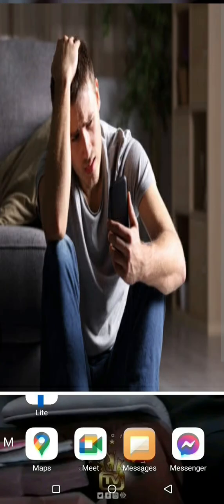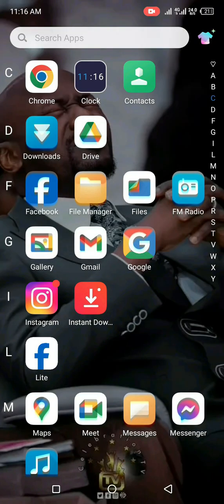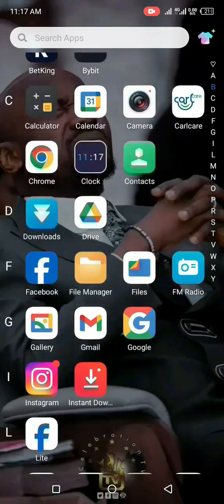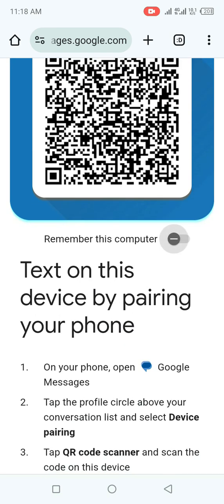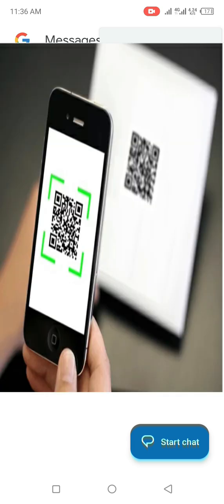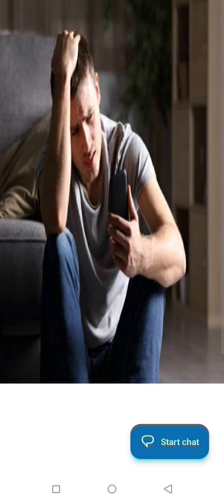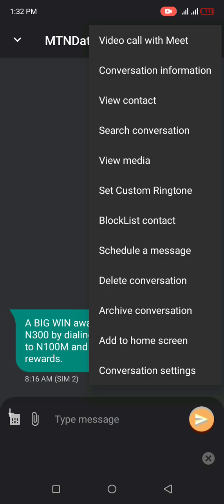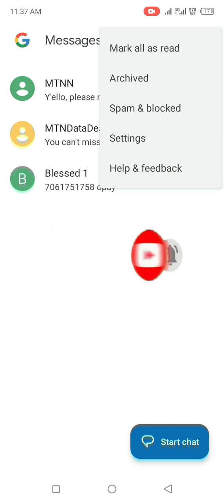I Monitor My Kid's Text Messages Remotely and You Can Too!HOW TO READ TEXT MESSAGES ON ANOTHER PHONE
This video shows how to use Google messenger on pc or laptops through Google messenger Web..
Google Messages App makes it easy for one to access messages remotely their other phones or computer, this is a plus to google messages app.This video is for educational purposes only.
This video is to enlightening viewers about a feature in GOOGLE MESSENGER APP.